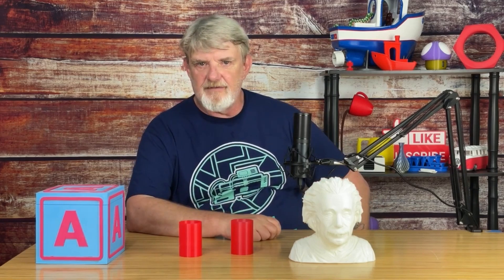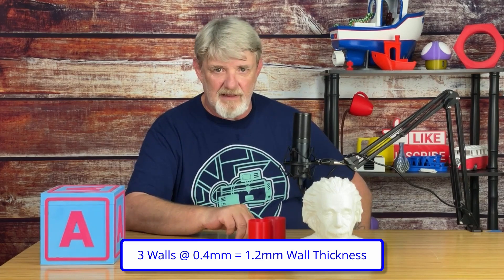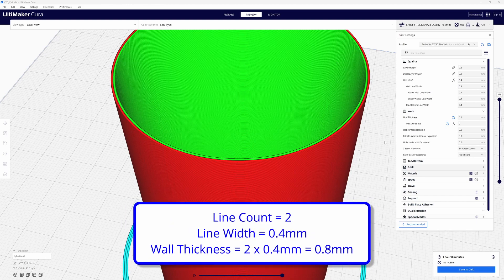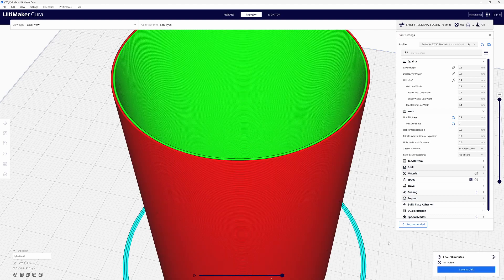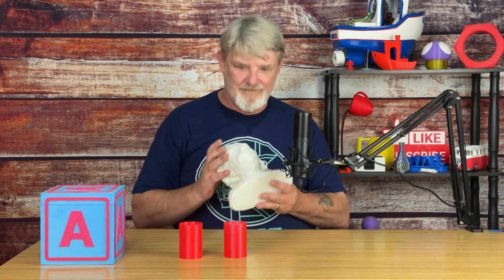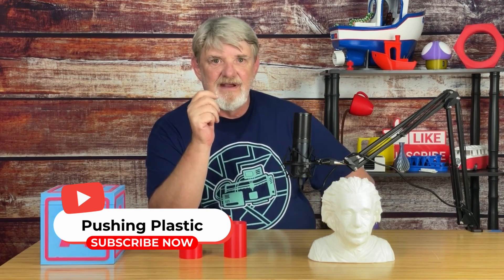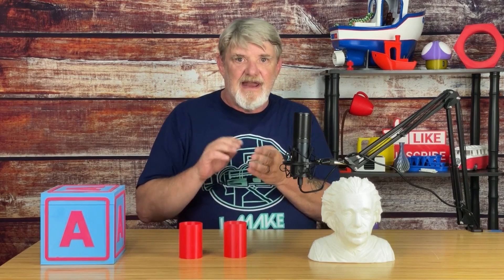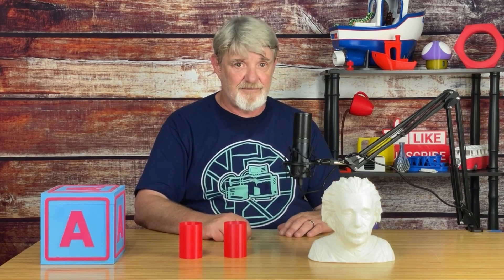Smoother & Stronger Walls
In this video I'll show you a few settings in Cura to put you on the path to getting stronger walls with a smoother finish and take your 3D prints to amazing new levels.